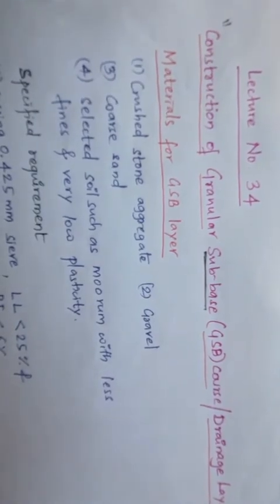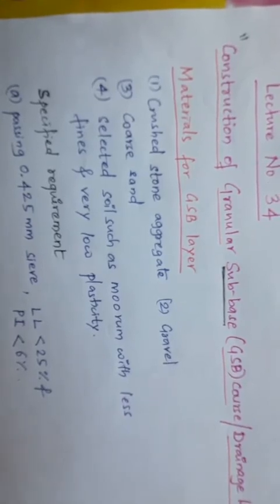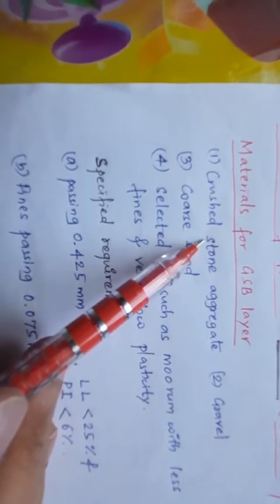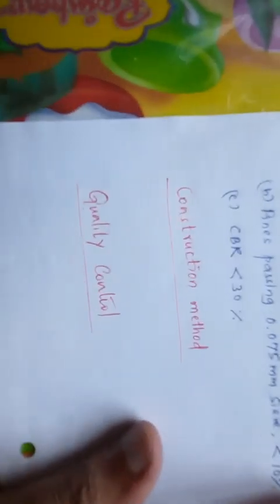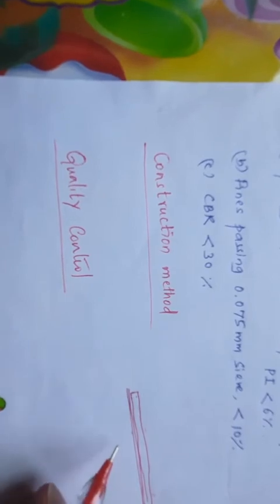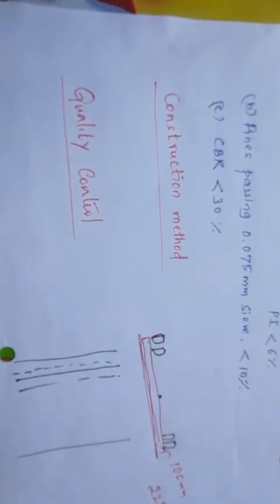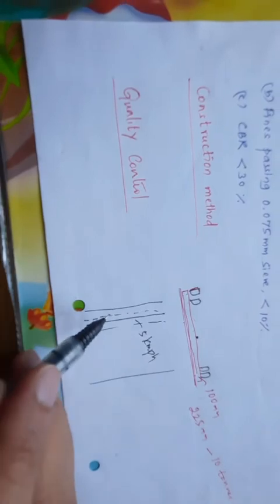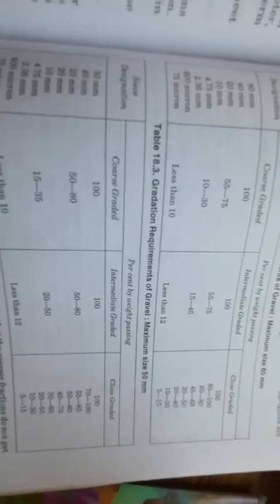Lect 34 Construction of GSB layer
Pavement construction